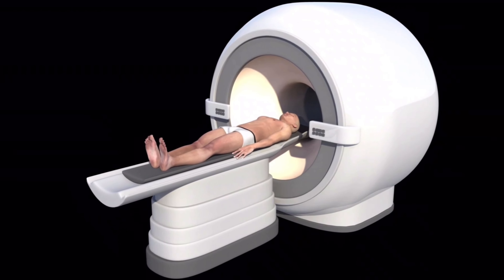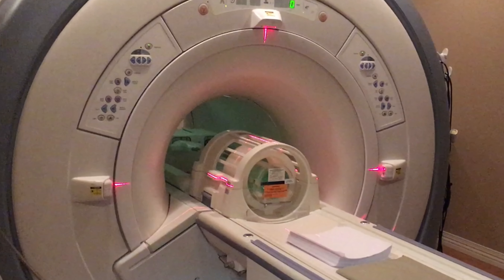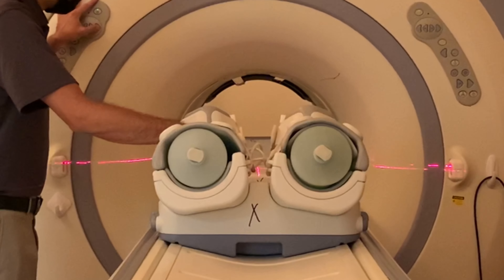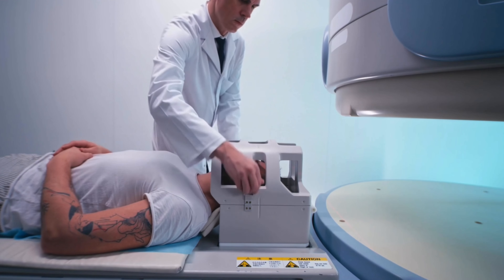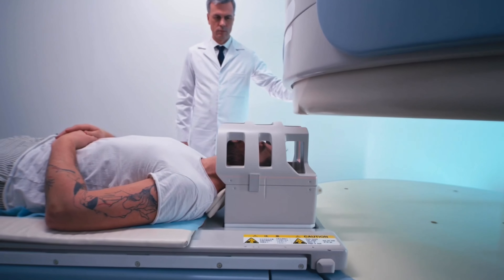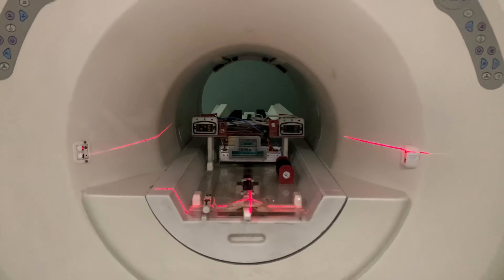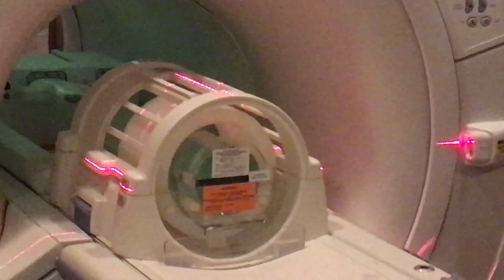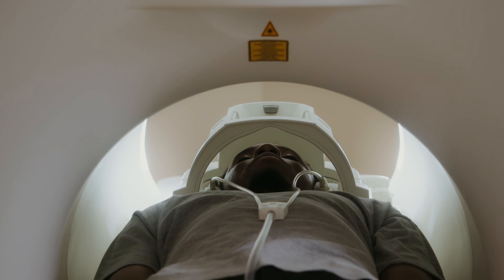MRI Safety Tip (Never Do This During an MRI Scan)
MRI Safety Tip (Never Do This During an MRI Scan). In this video we will be discussing an aspect of MRI scan safety that no one is talking about. So let’s get right into it.

MRI scanners require precise anatomical placement into a near perfect magnetic field environment to produce crisp, clear images of the anatomy. This is accomplished by using a laser crosshair assembly to mark the precise location of the anatomical region of interest on the patient. The laser crosshair assembly is calibrated to a known distance from the magnet isocenter so that when the MRI scan procedure begins, the patient transport assembly can move the patient into the exact position needed inside the MRI scanner. So what is the MRI safety concern during this process? It is important to remember that MRI scanners use class 2 LASER assemblies for precision landmark points such as the nasion and sternal notch. During the landmark process, patients may cross the path of the laser beam. It is important to never stare into the laser beam. Class 2 lasers emit a visible light wave that is less than 1 mW in power . They are classified as “safe for unintentional exposure for less than ¼ of a second.”  Class 2 lasers do not pose a skin burn or materials burn hazard but they can cause temporary blindness, damage to the retina or damage to the cornea. It is best practice to keep your eyes closed during the landmark process to eliminate the risk of accidental laser exposure.